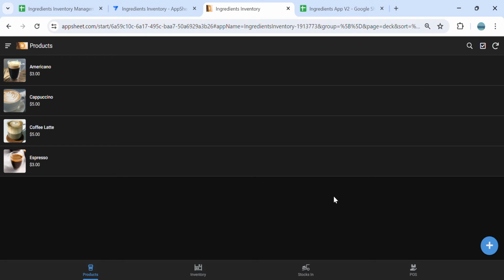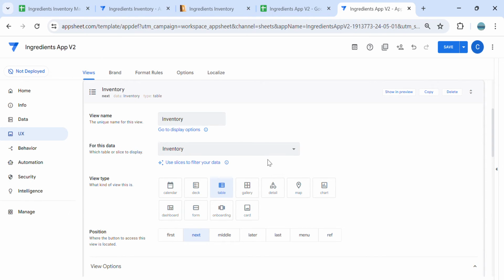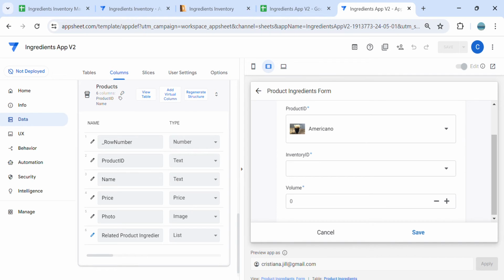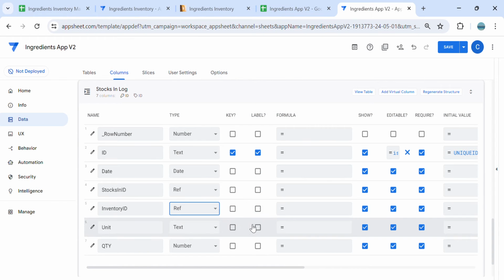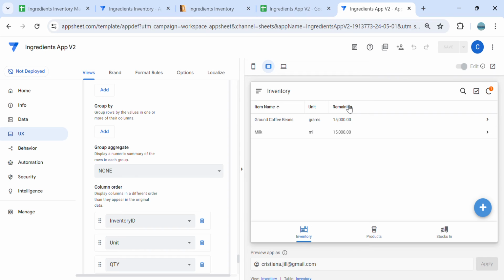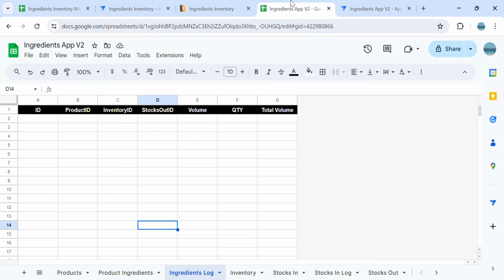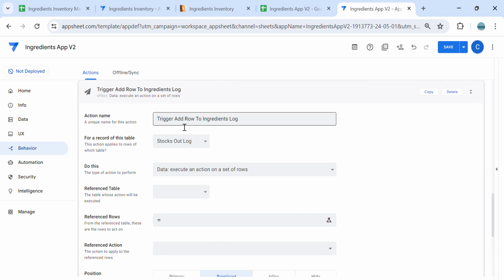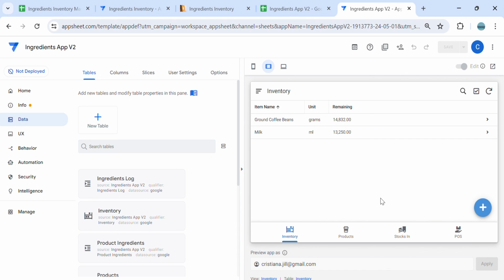AppSheet Ingredients Inventory Management: Complete Step-by-Step Tutorial!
Ingredients Inventory Tracker
This system helps manage and track ingredients used in product creation. When a specific product, like a cappuccino, is made, it calculates the exact quantity of each ingredient (e.g., milk, sugar) used and automatically updates the inventory by deducting those amounts.

Interested in getting a copy of the app? Let's discuss further details.